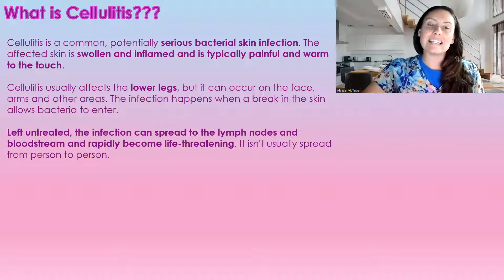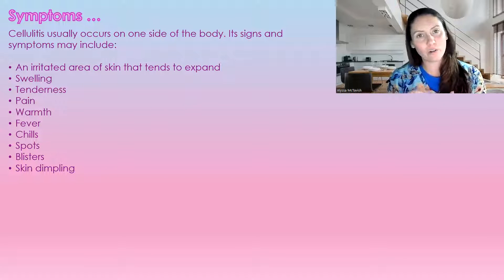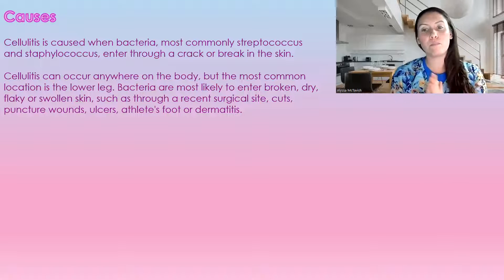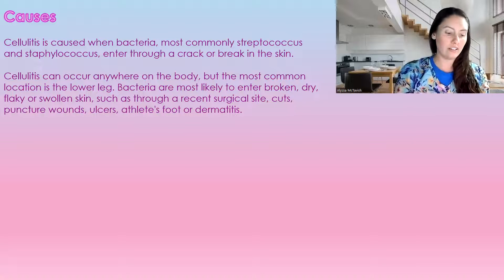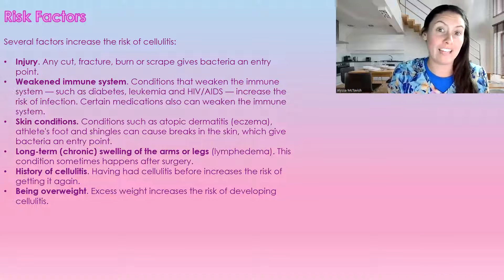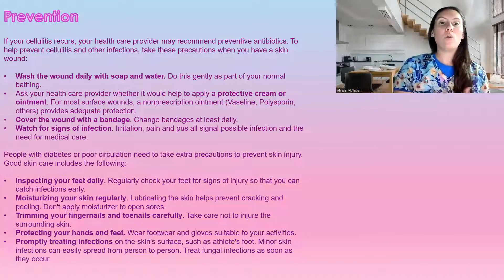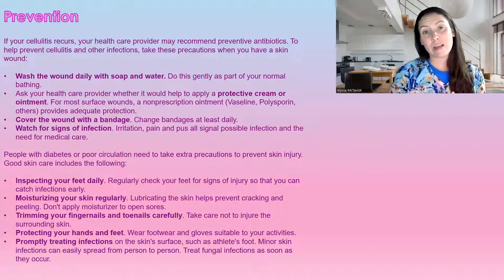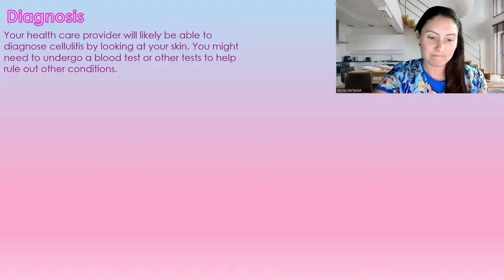Cellulitis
In this video I will be going over everything you need to know about cellulitis :)

As a wound care specialist, I know how important our skin is for our health, as it is the largest organ in our body. If you would like to know how to live healthier and remove everyday toxins from your life join in on a free zoom